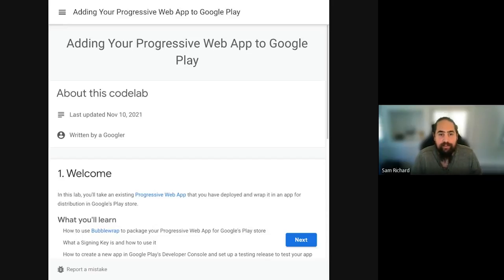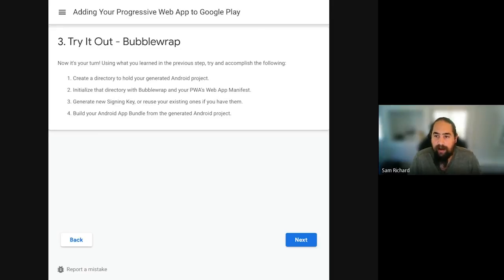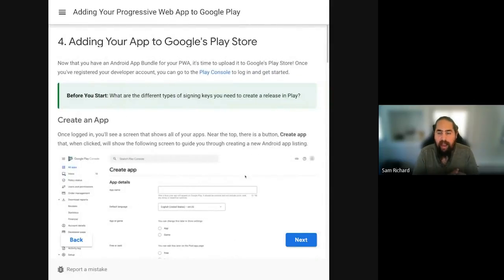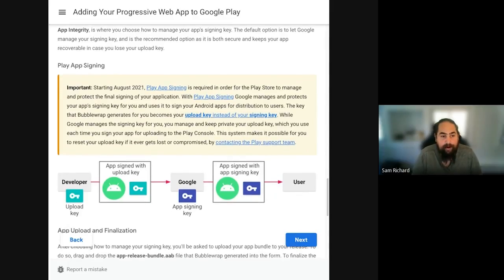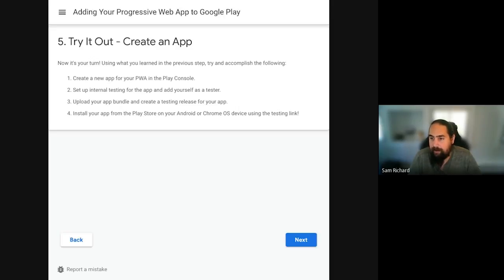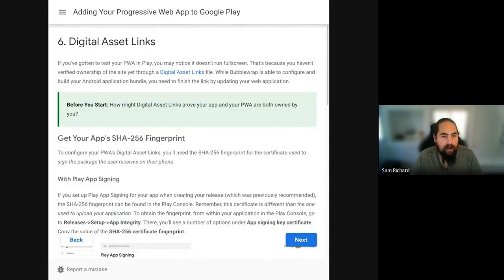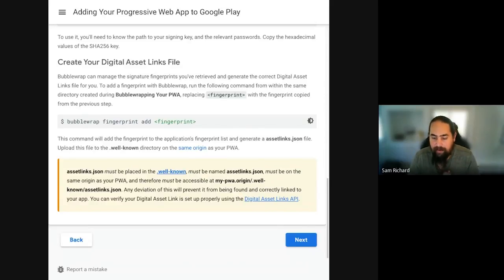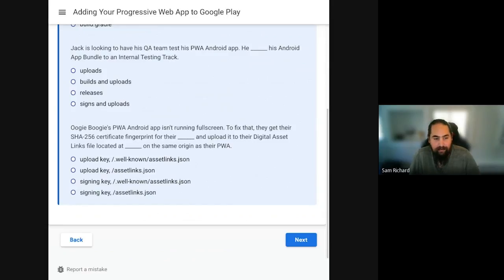Launching your PWA to Google Play Store | Workshop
Android and Chrome OS users turn to the Play Store to discover and review apps, but this has usually meant Android apps. Join us to learn the basics of deploying your PWA to Play Store: how to create a listing, bundle your PWA for distribution, create a release to test, release your PWA, and more.

Speaker: Sam Richard